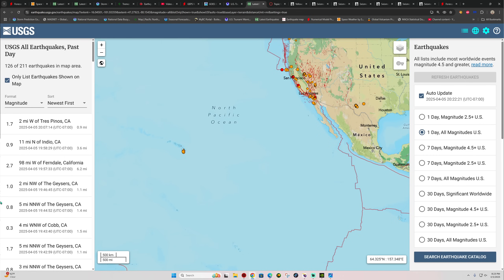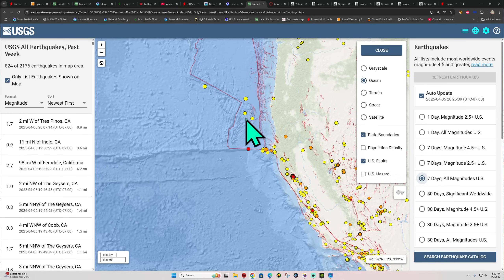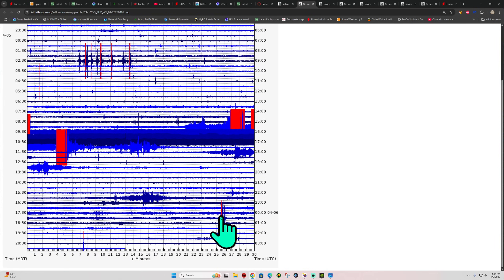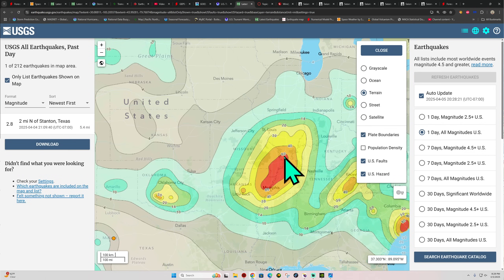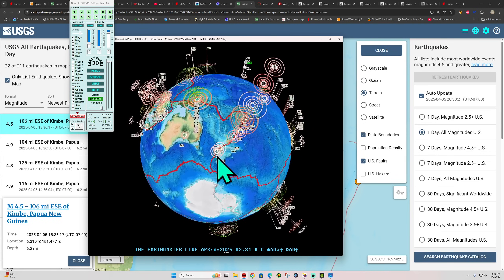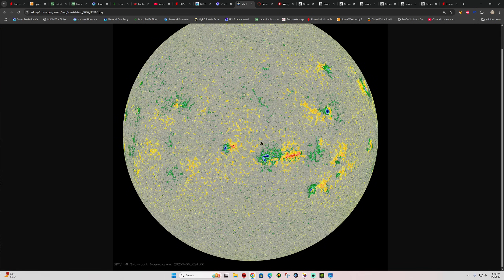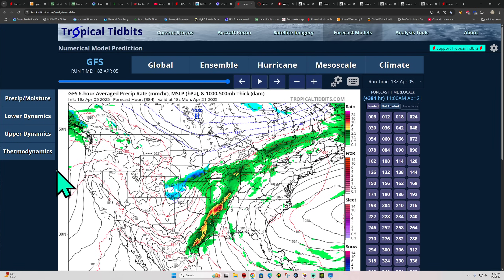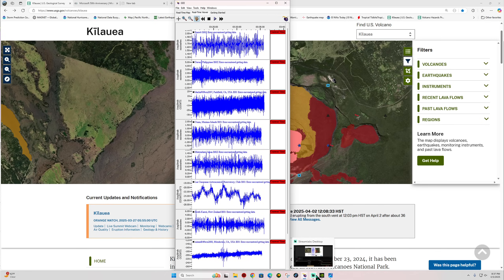Saturday Night earthquake activity. New Madrid zone getting drenched. Quakes coming? SAT night